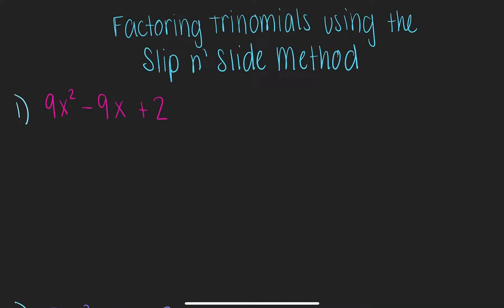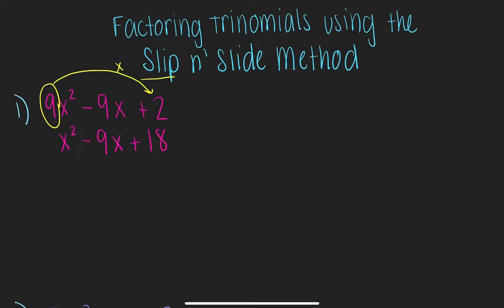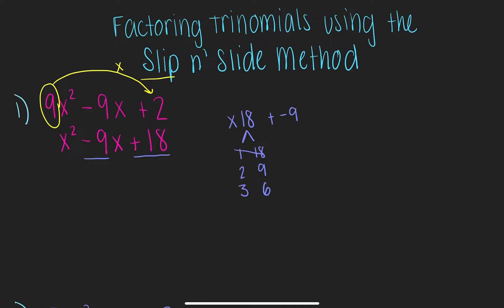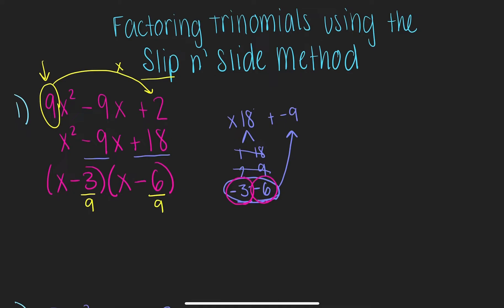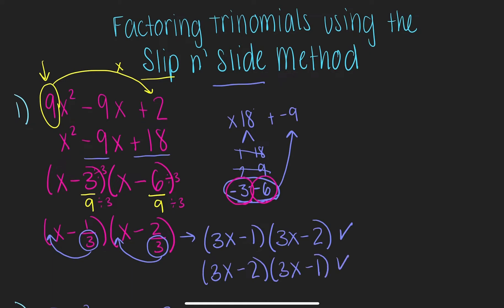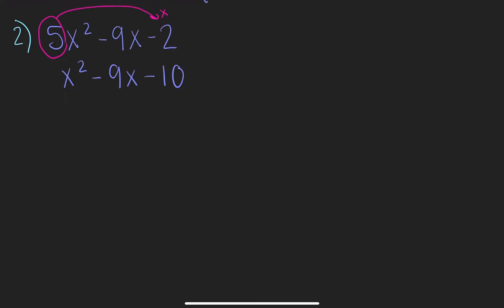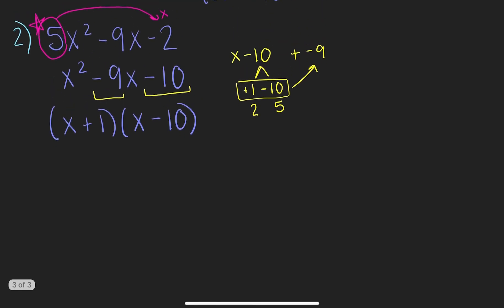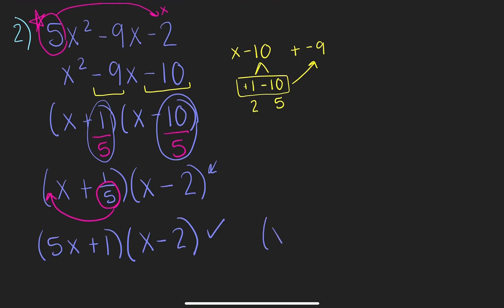Factoring Trinomials using the Slip N’ Slide Method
In this video I do two examples of factoring trinomials using the slip n’ slide method. This topic is typically used in Algebra 1, Algebra 2 and Geometry! Hope this helps!